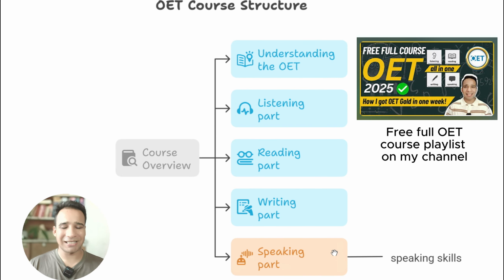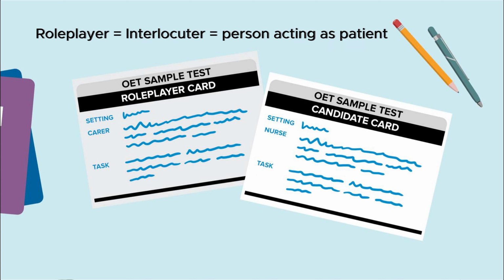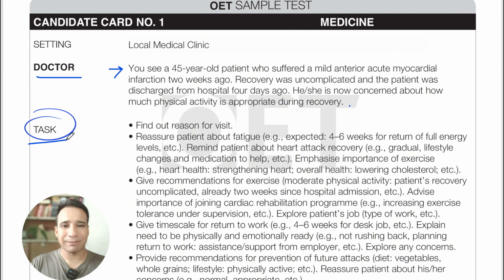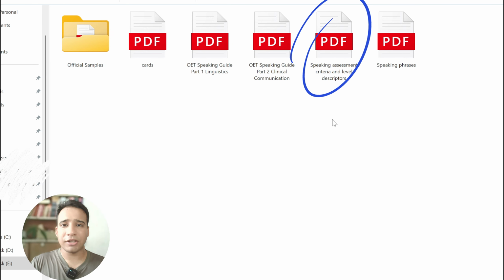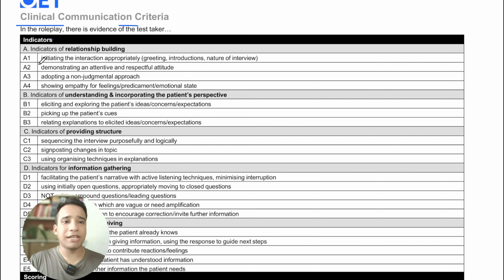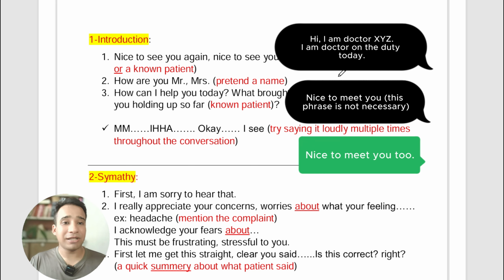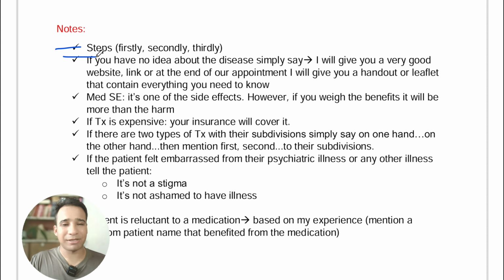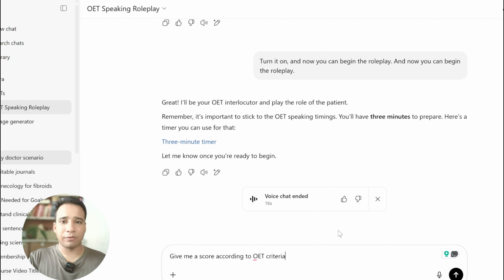OET Speaking Tips 2026 | Full Guide: Role Play, Phrases, Scoring & Practice with AI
Welcome to Video 5 of this FREE OET preparation series!
In this video, we break down everything you need to know to pass the OET Speaking test with confidence, including how to use AI tools to practice smarter.
Whether you're a nurse, doctor, or healthcare professional, this guide walks you through the exam format, role play card tips, and phrases that impress examiners, so you can sound natural, professional, and well-prepared on test day.

📌 What’s Inside This Video:
00:26 1️⃣ OET Speaking Test Layout
01:41 2️⃣ How to Use the Role Play Card
02:04 3️⃣ All the Resources You Need
02:56 4️⃣ OET Speaking Assessment Criteria Explained
04:20 5️⃣ High-Scoring Phrases
05:58 6️⃣ Practice with AI Tools

💬 QUESTION:
What’s your biggest challenge in OET Speaking — fluency, role play, or time management?

5️⃣ OET Speaking (This Video)